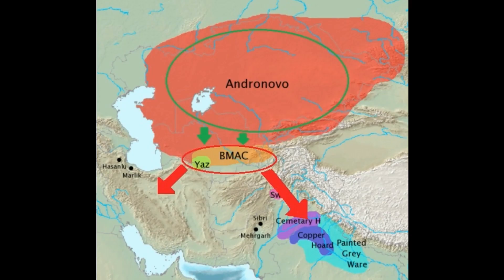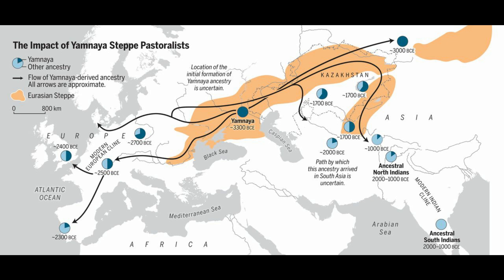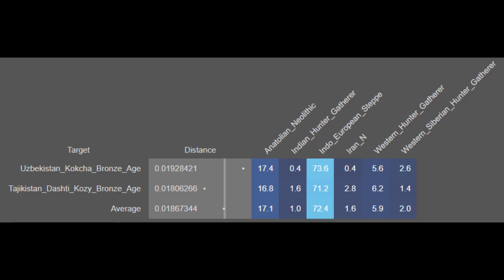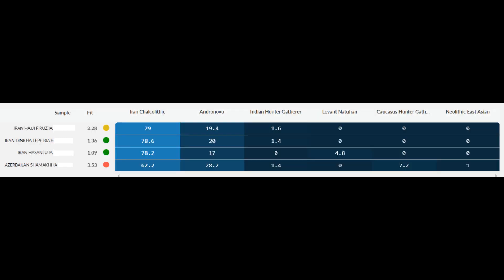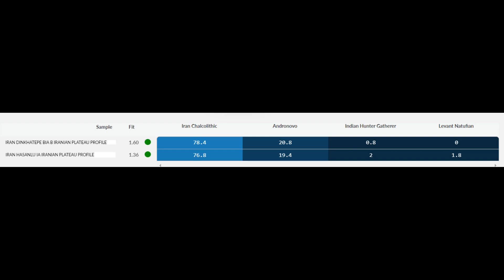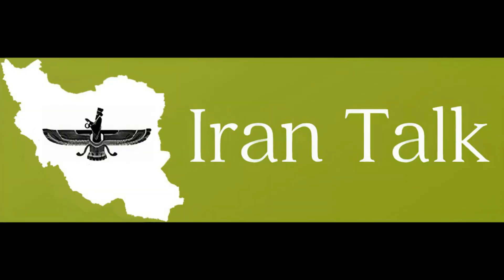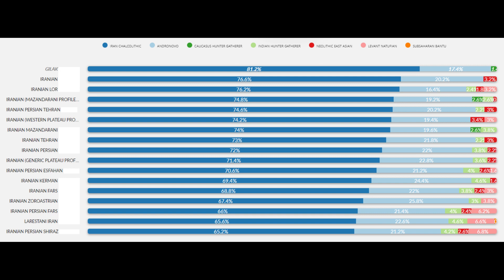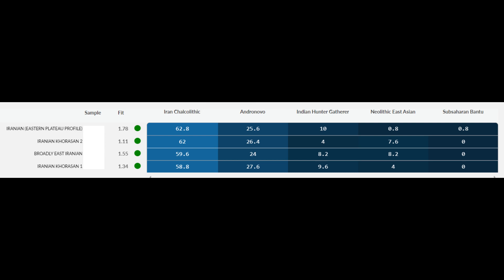The Andronovo Genetic Legacy in Persia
In this video, I take a look at the genetic influence of the Proto-Indo-Iranian or Proto-Aryan Andronovo population on Ancient, Medieval, and modern Iranian populations, utilizing the Andronovo related samples from Bronze Age Turkmenistan and Uzbekistan, both of which are nearly of pure Indo-European genetic heritage. These samples are from Narasimhan's genetic study on Iran and Central/South Asia from 2019. The autosomal breakdowns featured in this analysis are from Davidski's G25 Calculator, utilized through the Vahaduo and Genoplot databases. The genetic evidence featured in this analysis suggests that Ancient, Medieval, and modern Iranians are primarily of Chalcolithic Iranian descent, though, they do harbor additional ancestry deriving from an Andronovo source at around 20% on average. Furthermore, foreign ancestry accounts for 5 to 10% of the Iranian genome on average. Though, it is worth noting my autosomal analysis utilizes unadmixed sources of foreign ancestry. The genetic origins of the Kurds and Azerbaijanis are also analyzed in this video, and thus, they are proven to be primarily of Chalcolithic Iranian descent, though with around 20% Andronovo heritage, and 2 to 7% additional East Asian heritage in the Azerbaijanis. Finally, overall, there is around 90 to 95% genetic continuity in the majority of Iran's population dating back to the Iron Age, including among the Kurdish and Azerbaijani populations.